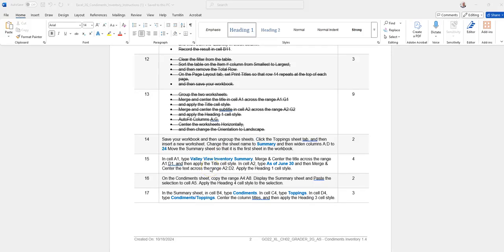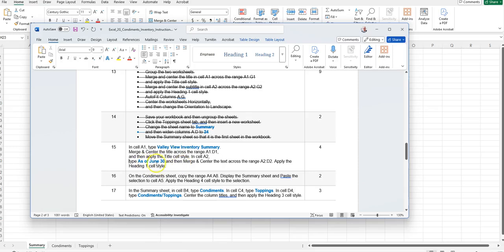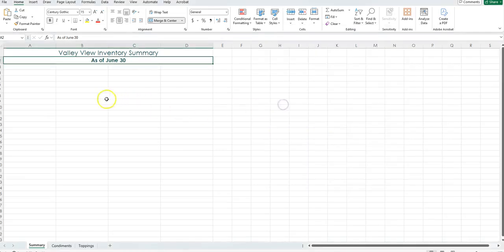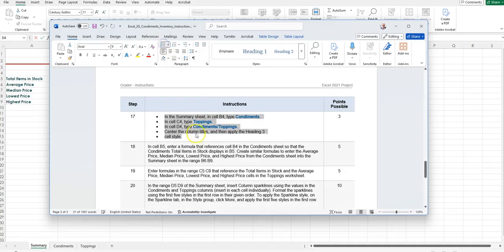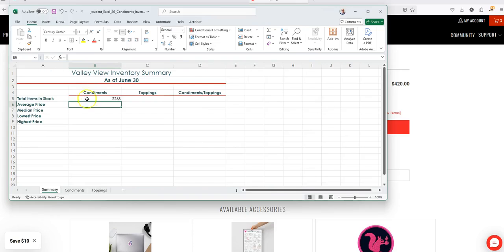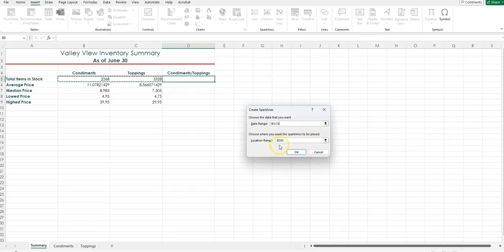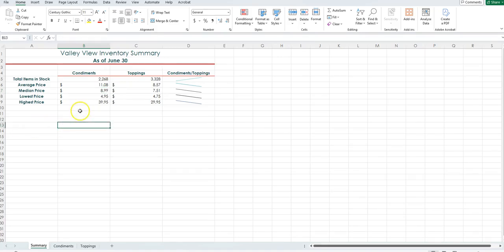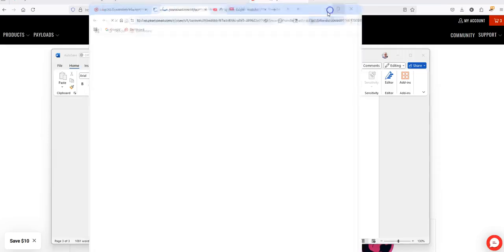Excel 2G Video Steps 14 22